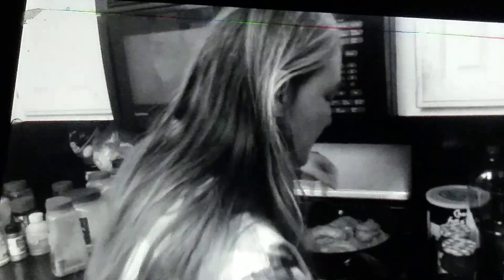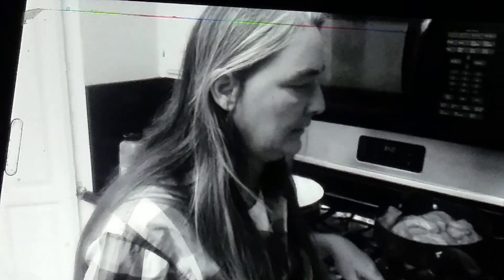" Whiskey Peach Chicken " Brought to you by Smell A Vision TV Jan/22/2019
Whiskey Peach Chicken;
1. Barbecue sauce
2. Chicken
3. Onions, garlic and peaches
Peach preserves or Jam
4. Roughly about a half a cup to a cup of whiskey depending on desired flavor.

COOKING INSTRUCTIONS:

Brown your chicken I usually use thighs any piece of chicken will work

Mixed together garlic salt pepper into barbecue sauce along Peach preserves.

Add whiskey

Transfer Brown Chicken into sauce with the fresh peaches.

Put in 350 degree oven for approximately 45 minutes to an hour and enjoy

We look forward to hear from you enjoy the Show.  Ken God bless